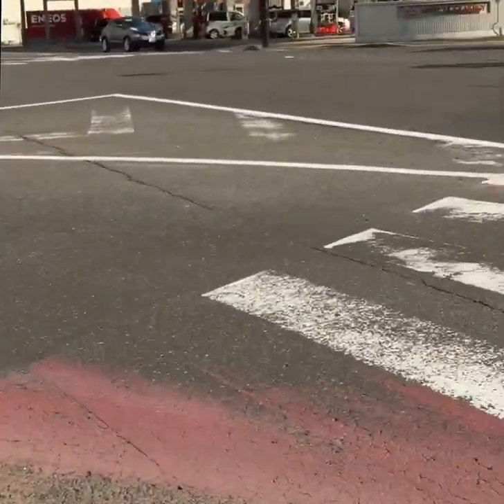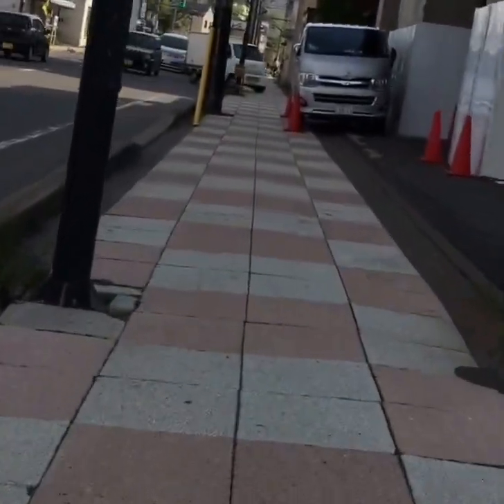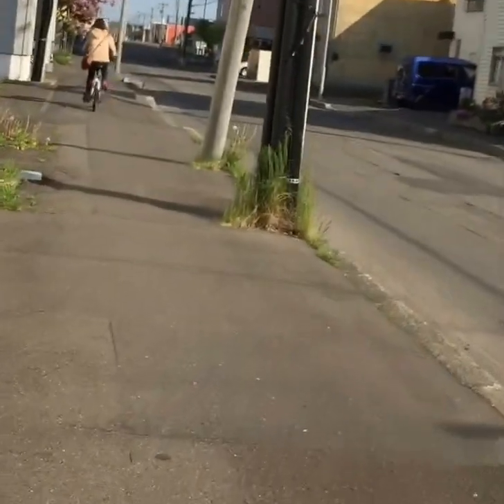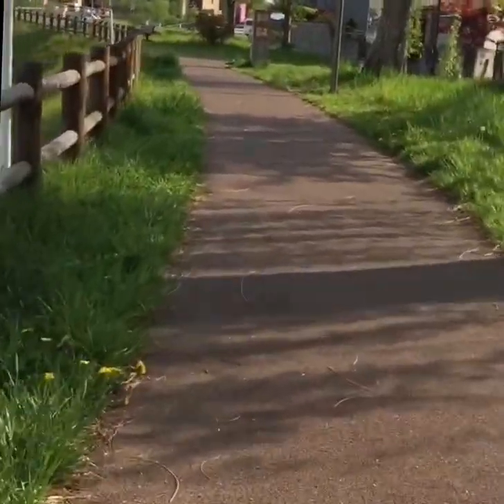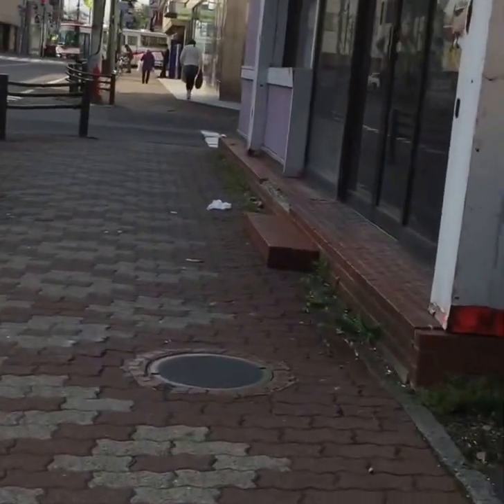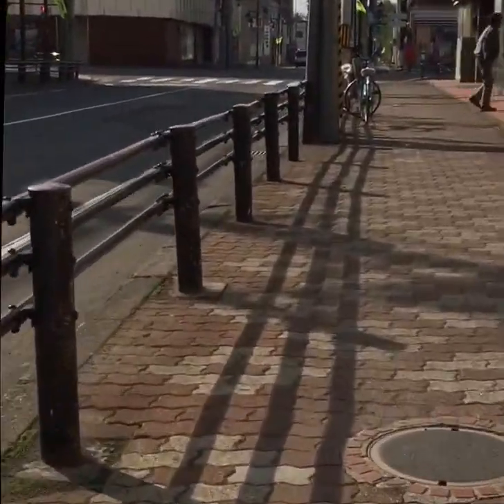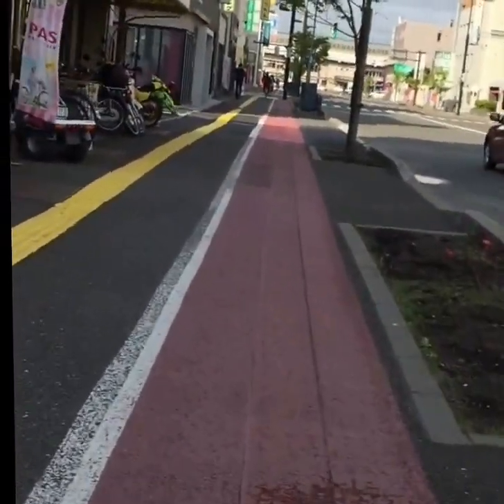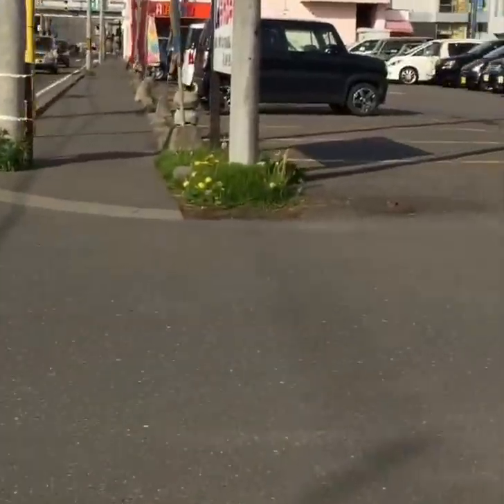Neighborhood Tour - request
YouTube user Madeleine requested a tour of my neighborhood in Japan. Sorry it's a fairly atypical Japanese neighborhood, but that's Hokkaido for you.